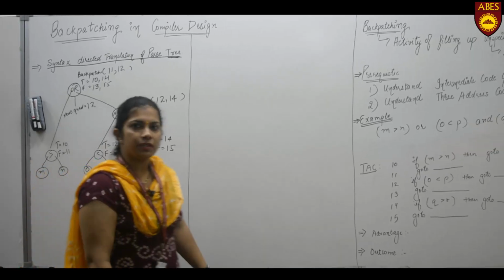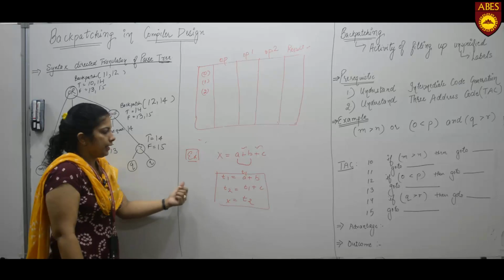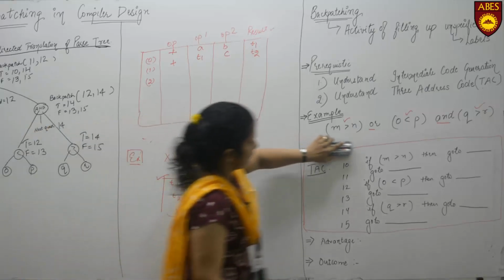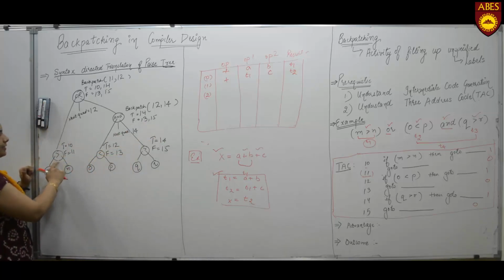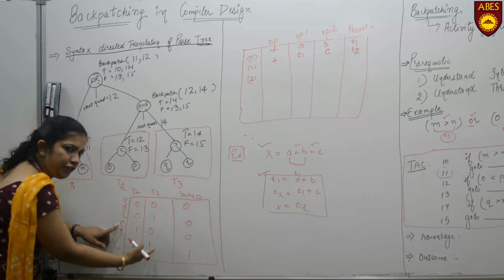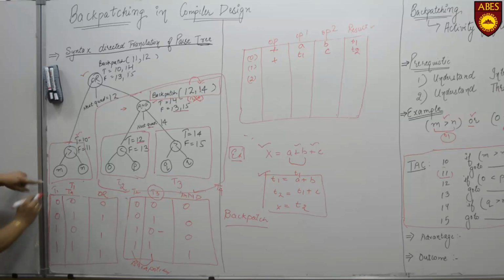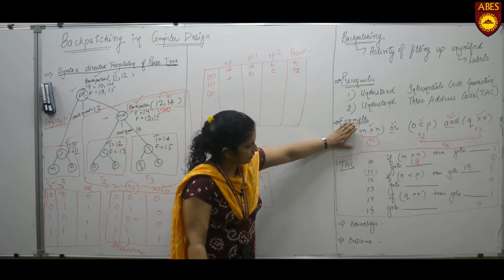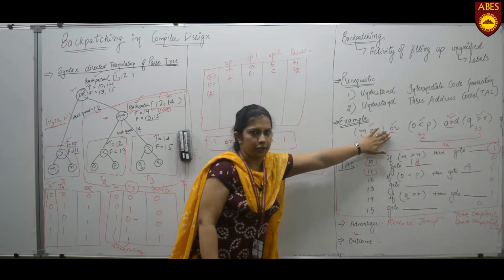Backpatching in Compiler Design by Ms. Pooja Saharan [Compiler Design]